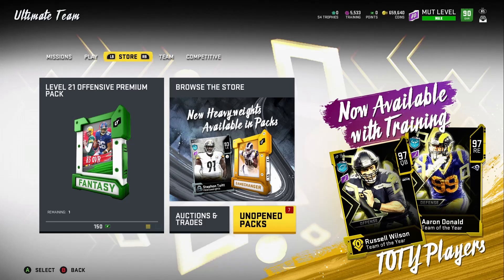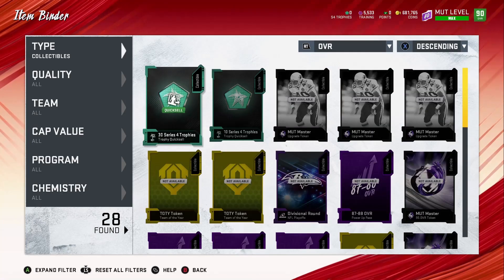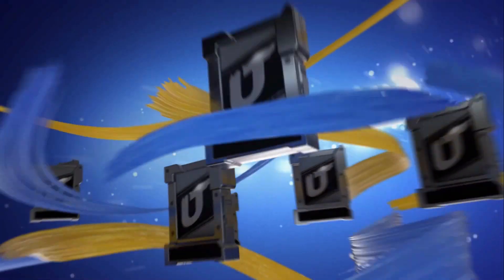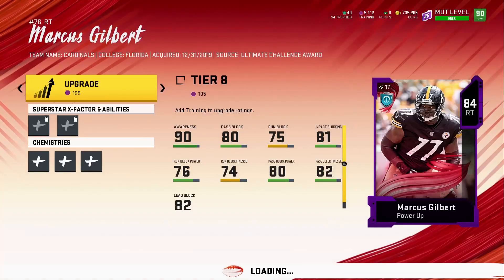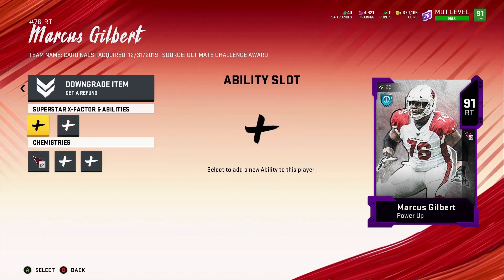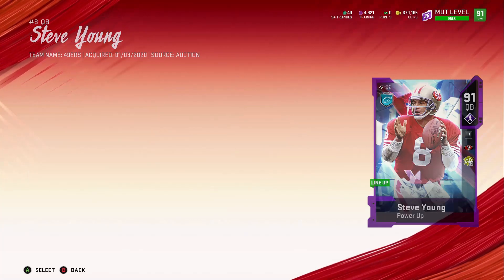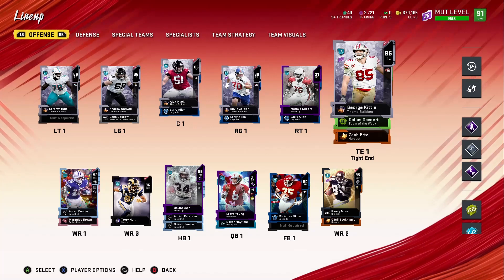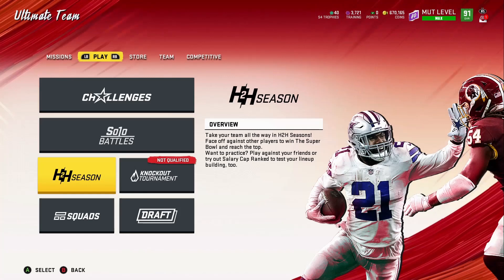NO MONEY SPENT TEAM EP.45! 91 MARCUS GILBERT ADDED! MADDEN 20!